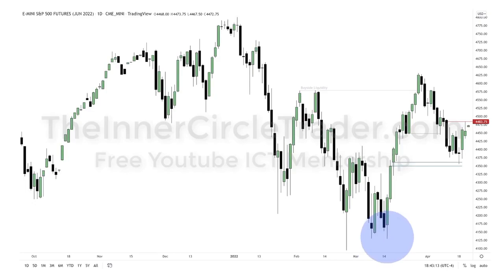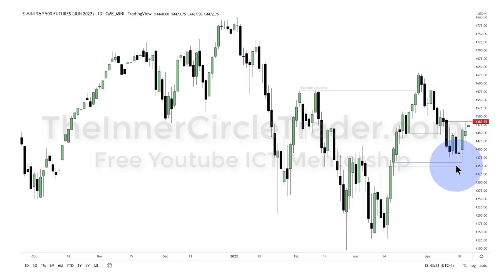ICT💎How to Use Dealing Ranges for Daily Bias